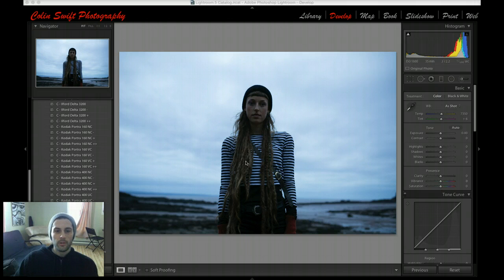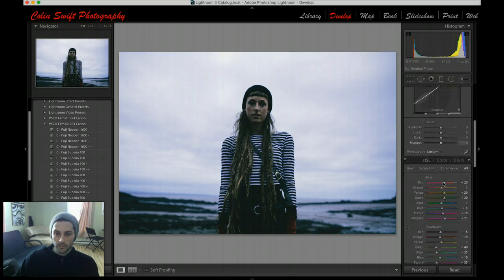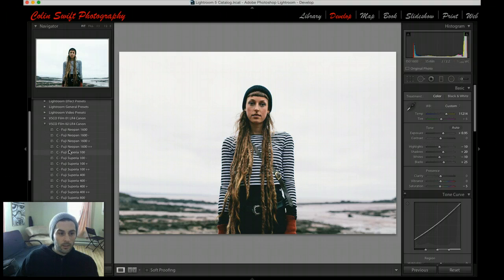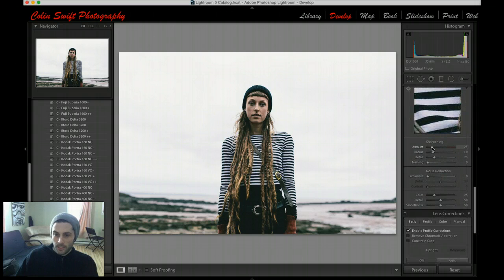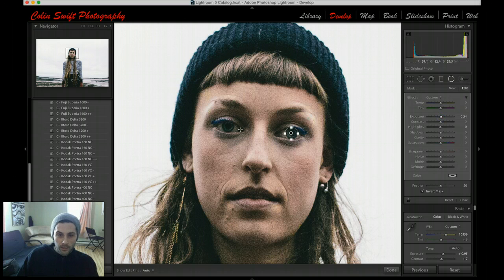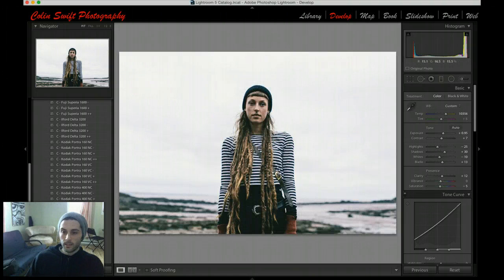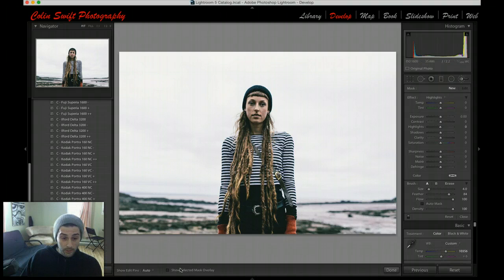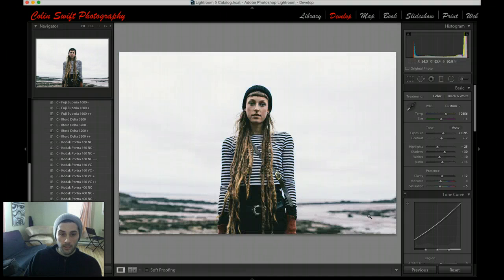Editing in Lightroom 5 with VSCO Film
Hoping this may help some people out!  Any questions or comments just let me know.